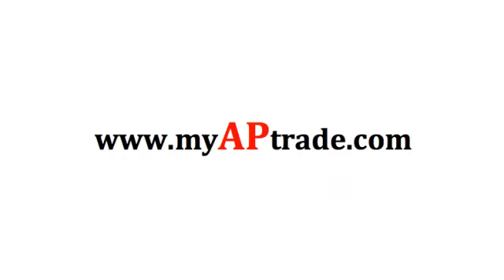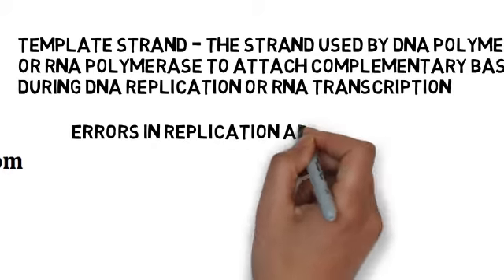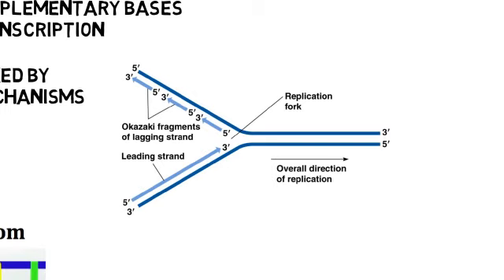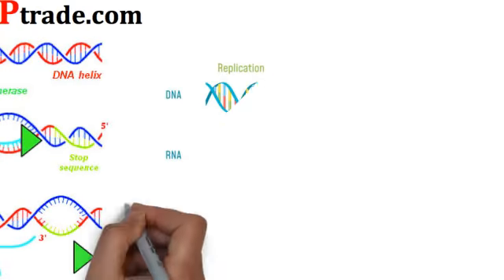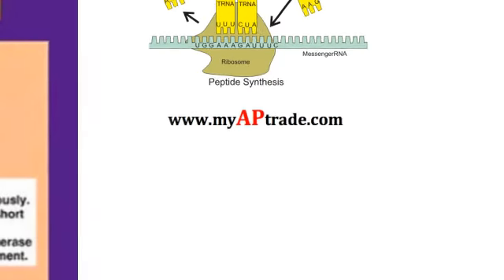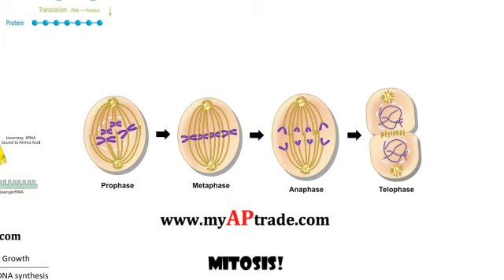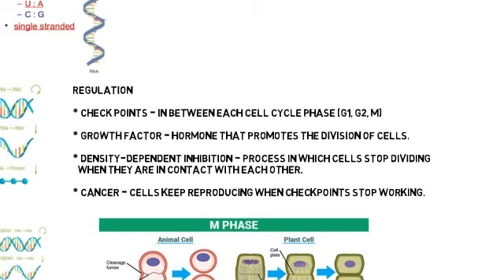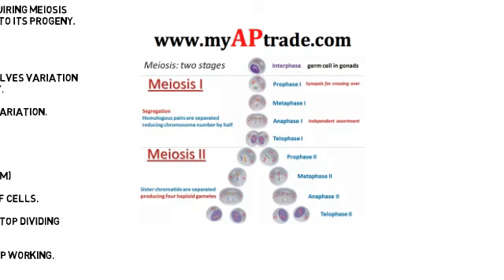AP Biology - Rapid Review Part 2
The myAPtrade forum is central in creating a sense of community among AP students. Join fellow AP students in exchanging flash cards, study guides, practice exams, class notes, review videos, and other study materials for AP courses

Our crowd-source online learning platform allows students to learn from each other and build strong, supporting relationships. Annual membership to the myAPtrade community of learners is subscription based.